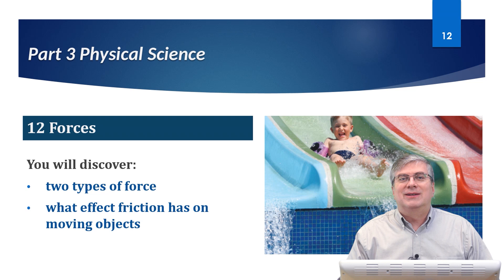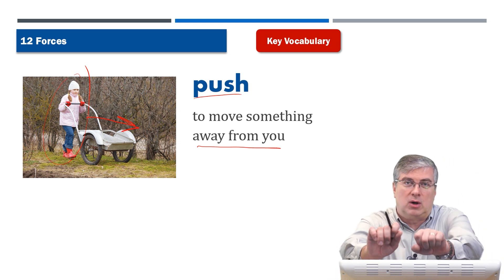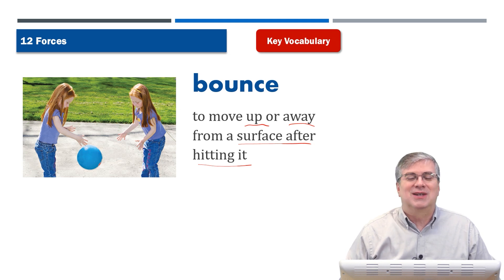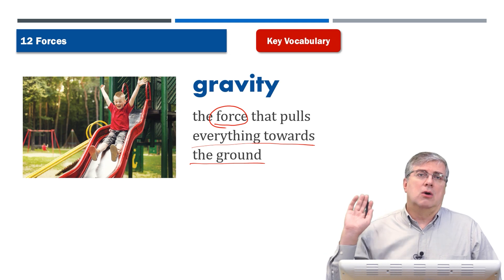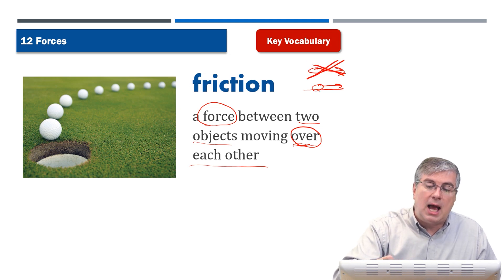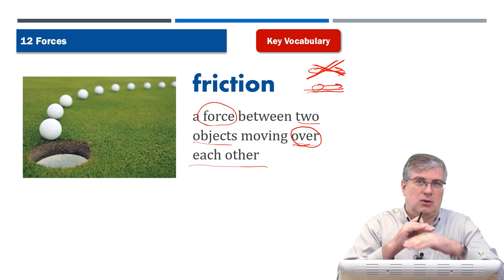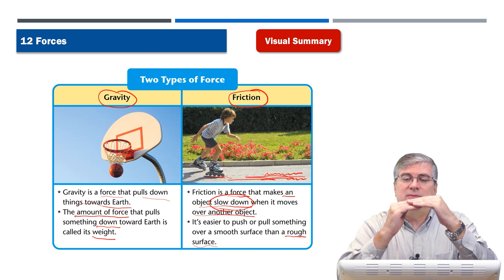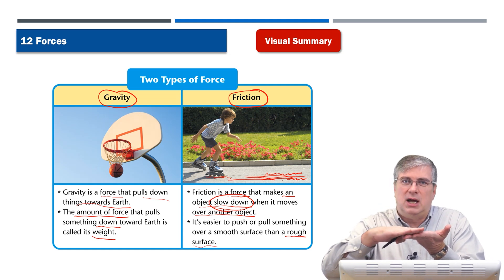Learn English [ American Textbook Reading Science 4 ] Lesson.12 | Brian Stuart I